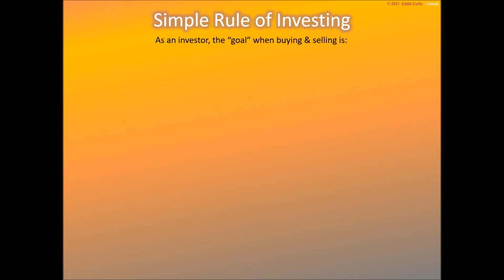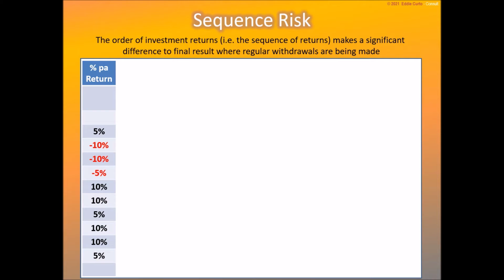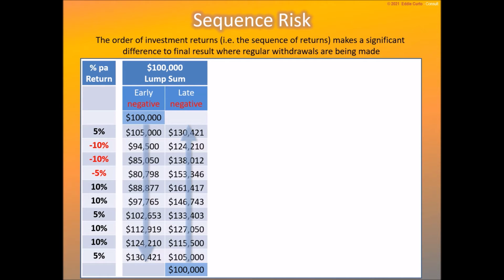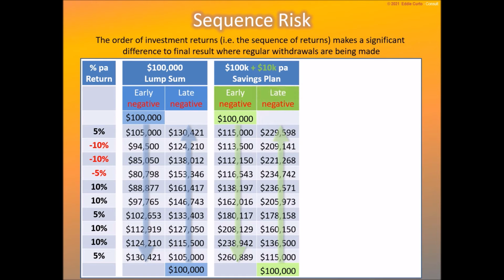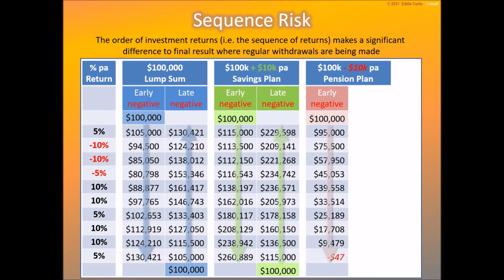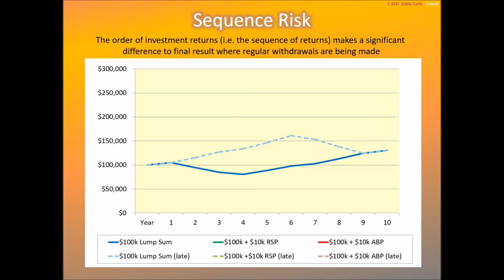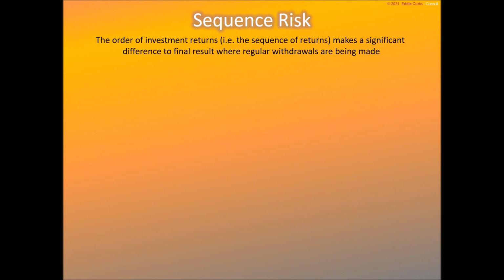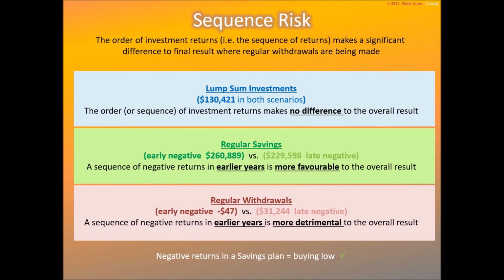ECC - Sequence Risk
A short explanation of how the sequence of investment returns affects lump sum, regular savings plan, and Income stream investments.